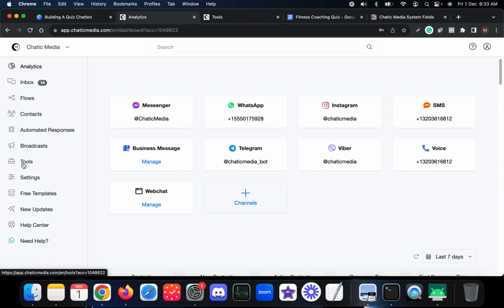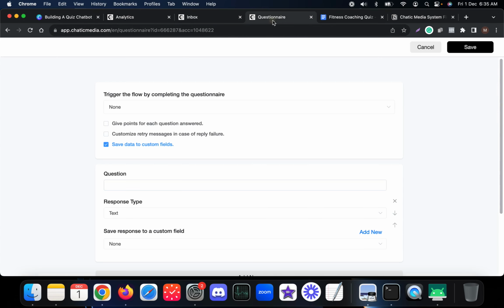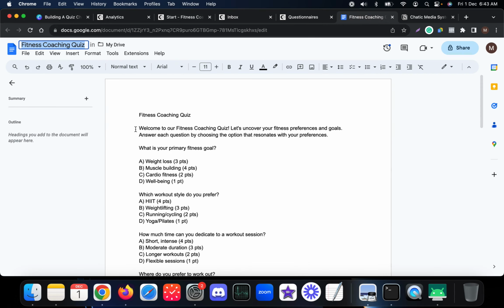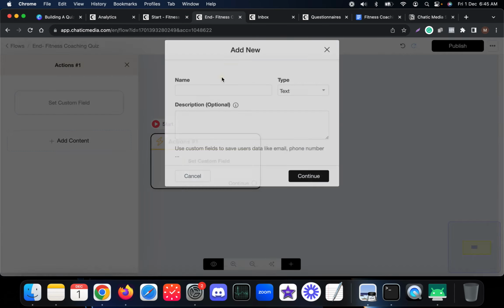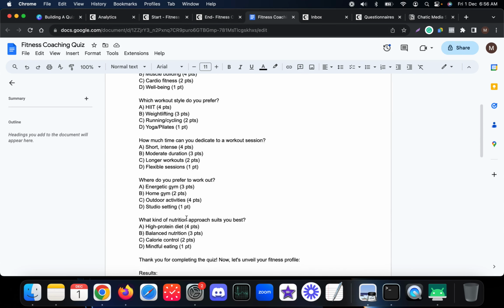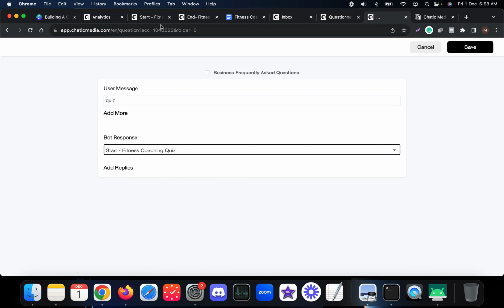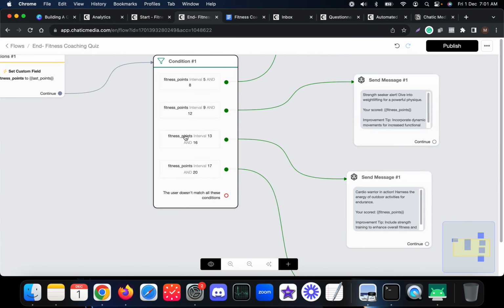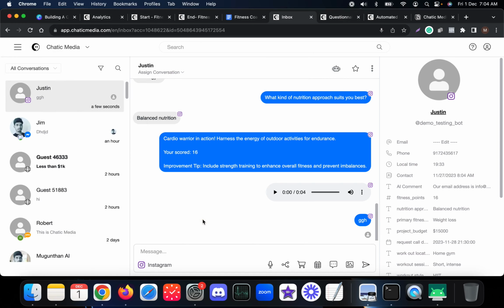How To Build A Quiz Chatbot Automation on Messenger, Instagram, WhatsApp and More Omni Channel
Explore the simplicity of building a dynamic quiz chatbot in our live demo, no coding required! Learn to enhance user engagement by incorporating points and customizing responses seamlessly across various channels.